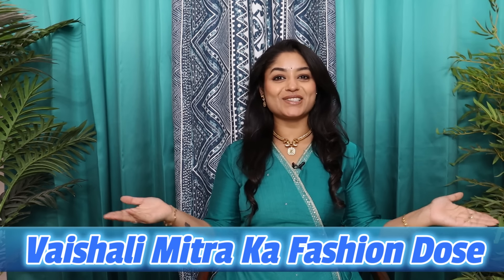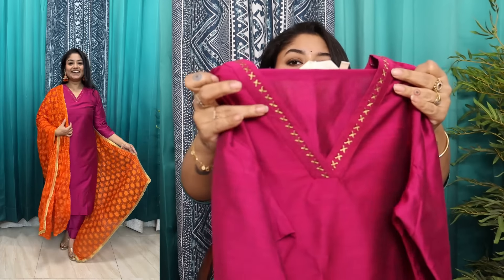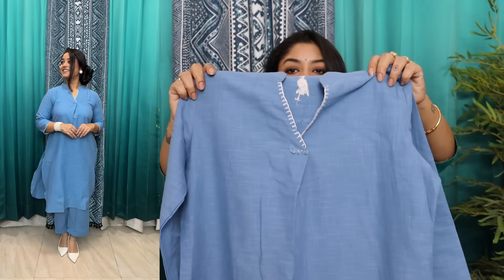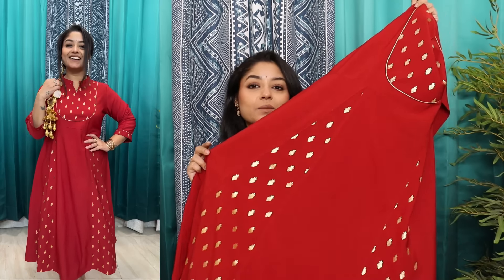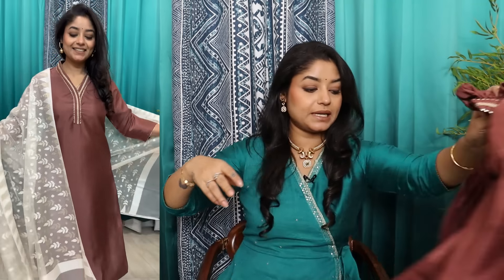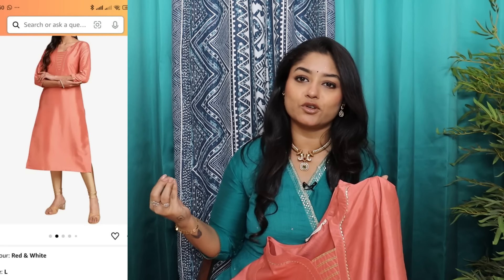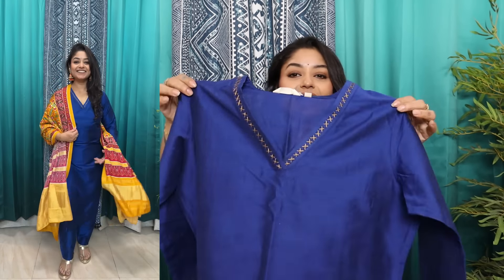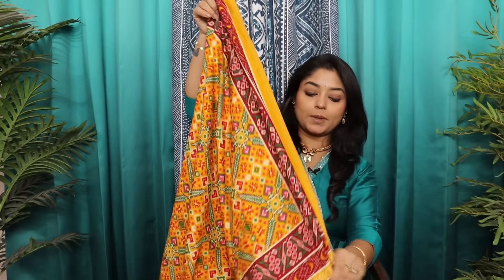Amazon kurta pant haul styling solid colours / Dupatta, Bag, jewellery shopping with Vaishali Mitra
Amazon Great Indian festival Starts from 26th September for Prime members with early access to deals.

Buying Links :

1.  INAKSHINI Women Cotton Silk Side Slit Kurti Set, V-Neck Embroidered Neck Pattern for Festives and Occasions (Pink, Large)

2.  INAKSHINI Women Crepe Foil Print Flared Ethnic Kurta, Round V-Neck for Festives and Occasions (Large, Red & Gold)

3.  Ojaswita Cotton Kurta for Women Blue

4.  INAKSHINI Brown Solid Kurti Set - L

5.  INAKSHINI Womens Cotton Silk Side Slit Kurti Set, V-Neck Embroidered Neck Pattern for Festives and Occasions (Blue, Large)

6.  INAKSHINI Peach Solid Flared Kurti - L

7.  Ojaswita OJAWITA Pink Dobby Cord Set - L

8.  COREFAB Super Soft Flared Solid Loose Fit Rayon Sharara Pant Palazzo For Women's And Girl's_MR.30 Maroon

9.  HRIKSHIKA FAISHON Soft Cotton Embroidery with Paper Mirror Work Palazzo, Sharara, Pants, Trouser for Womens and Girls Free Size (Large, Maroon)

10.  Soch Womens Maroon Polyester Jamdani Dupatta

11.  RANI SAAHIBA Women's Art Silk Dupatta(SSKRDD2168_Rani)

12.  DESI BUTIK Desibutik Gaji Silk Printed Dupatta for Navratri

Height: 5’2
Size: Large
Bust: 40

Im wearing

Today I am showing branded partywear Kurtis, Gown & Suit Sets collection from Amazon. it’s a Review & Try on haul.

Equipment we used:
DSLR: Canon EOS 200D Mark II & iPhone 14 Pro
Editing Software: Filmore 13
CC Edited On: Desktop Intel Core (I)7
Microphone: Boya BYM1 Omnidirectional Lavalier Condenser

This Video in Associated with MHS.

@Vaishali Mitra